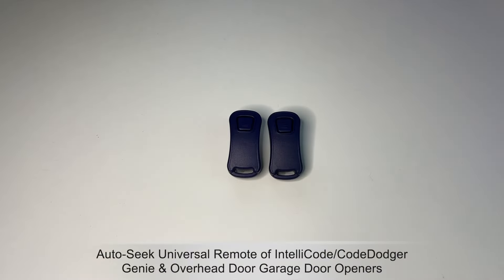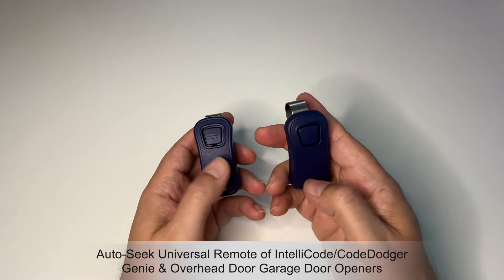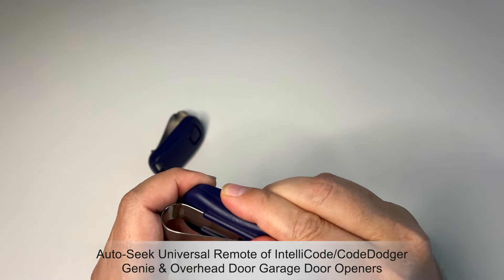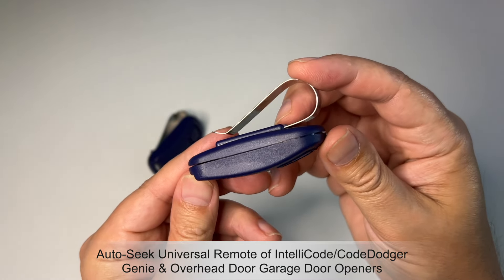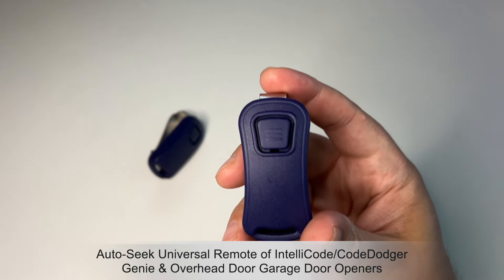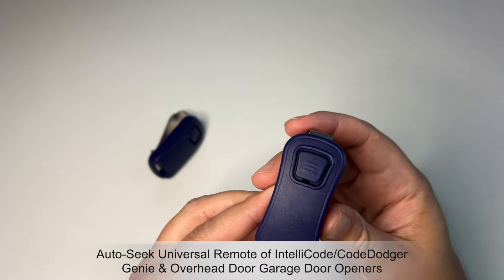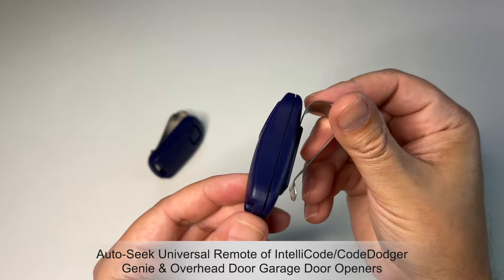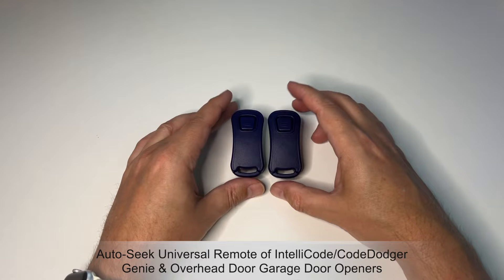Auto-Seek Universal Garage Door Remotes Replacements | HPR Product Review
Need to replace your Garage Door Remote? Watch this before you buy...

We hope to see you back for the next one!